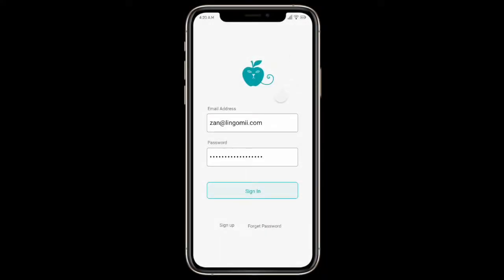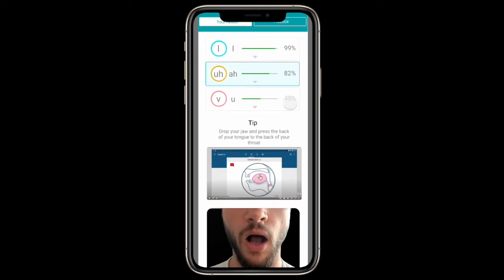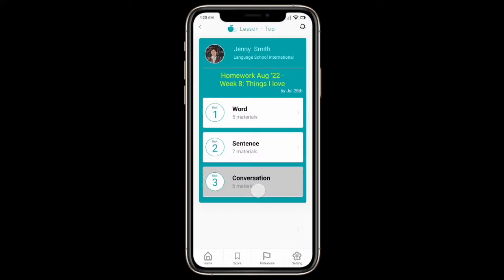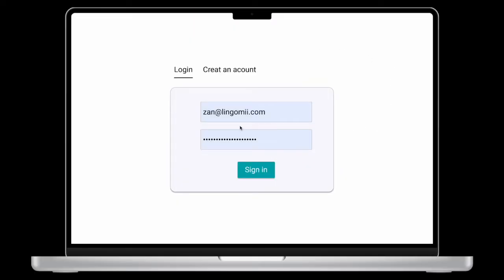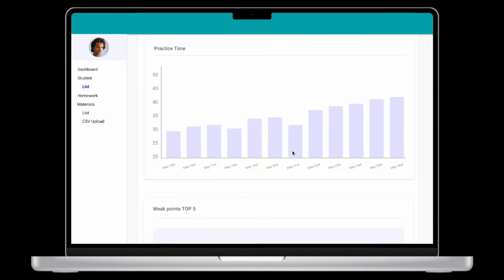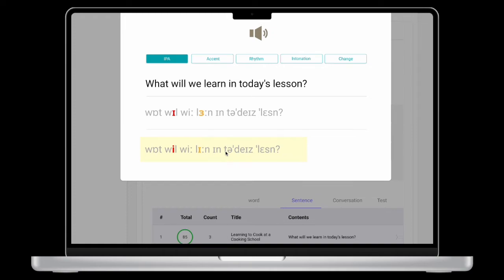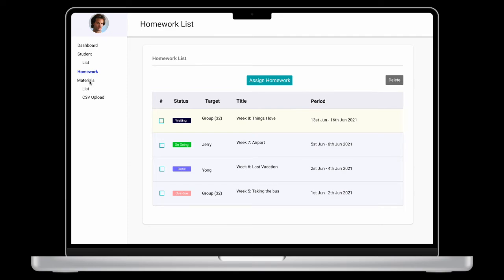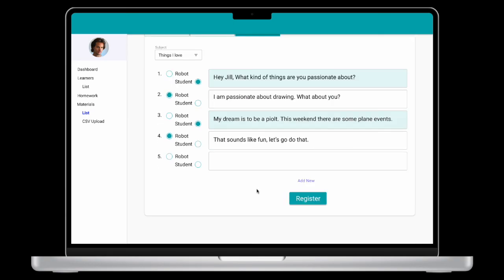Lingo Mii Demo Video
This is our new Demo!!